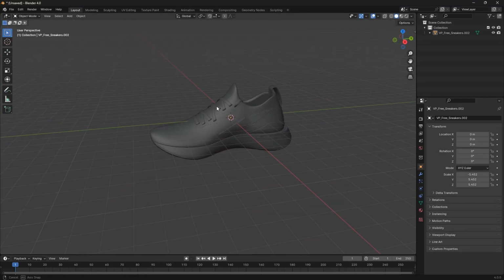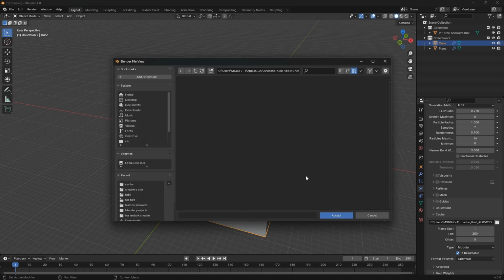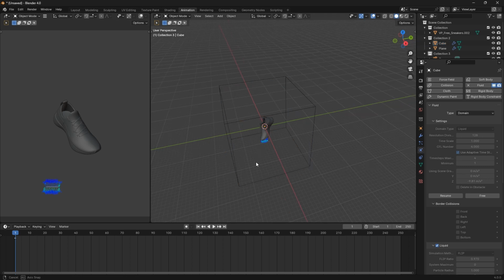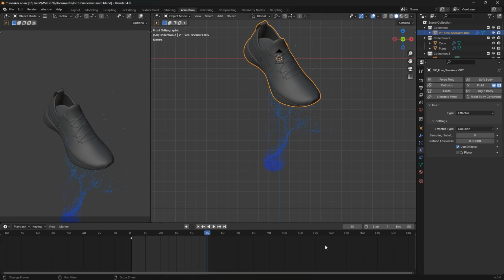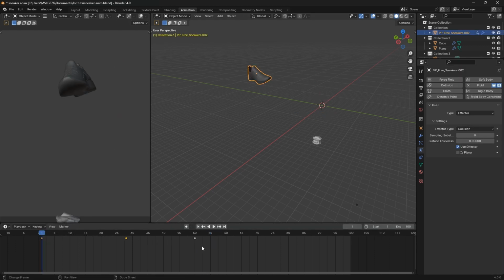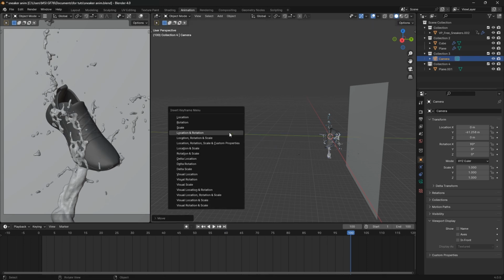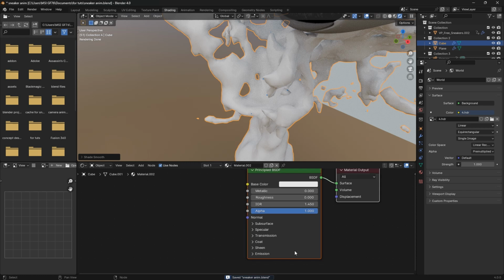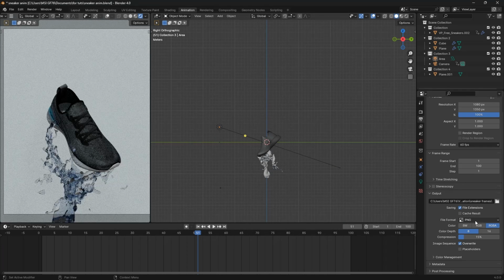blender 4 0 fluid simulation proudct animation tutorial (Fahu999.shop)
learn to add fluid simulation to your product animation in Blender 4.0

if you love what I do and want to support me to keep make more content please shop from my collaborators at:
Site: fahu999.shop